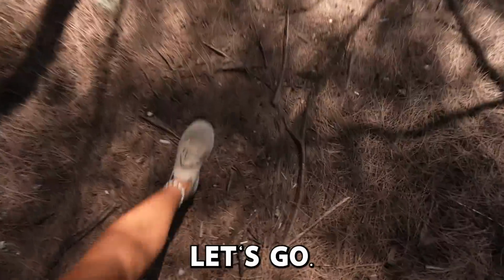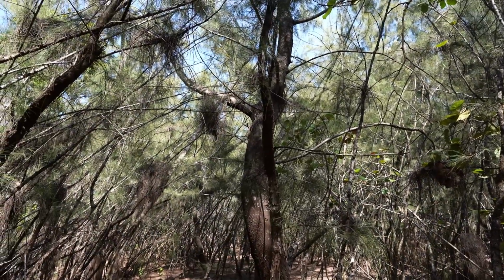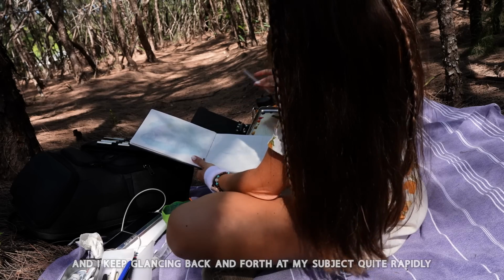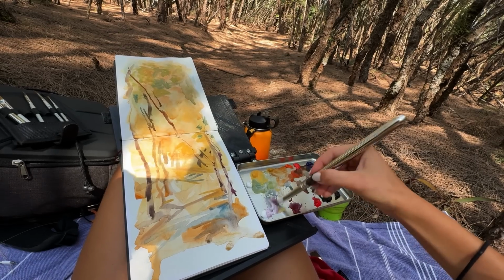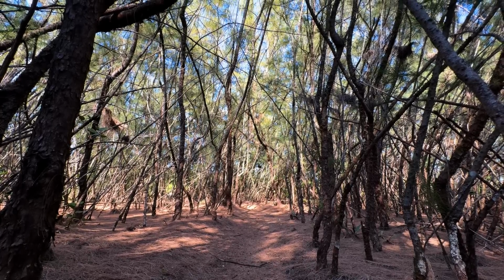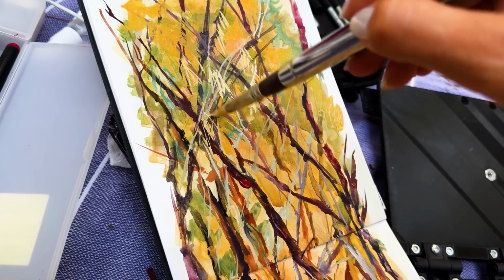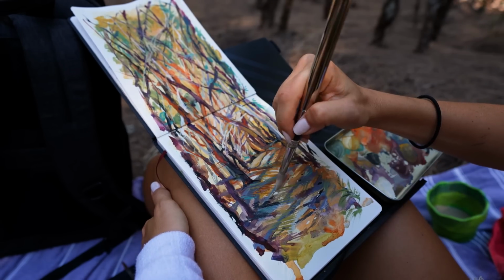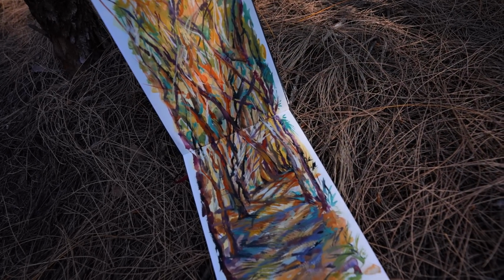I Spent 5 Hours Painting in the Woods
Sketchbook date painting in my sketchbook with gouache!

White band
Water Cup

0:00 Intro
0:31 Arriving
1:16 First Things First
2:13 What Inspired Me
2:46 Supplies
3:50 Palette Setup
4:13 Sketch & Tone
5:34 Draw with a Brush
7:07 Sponsor Thanks!
8:08 Getting Expressive
11:04 Check in
12:00 Finishing Touches
13:29 Overview
14:39 Love notes